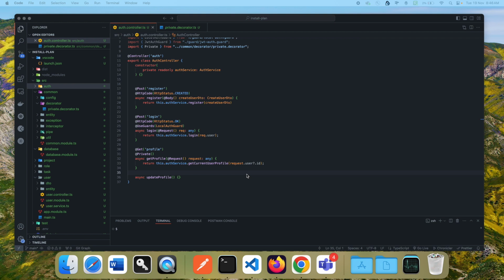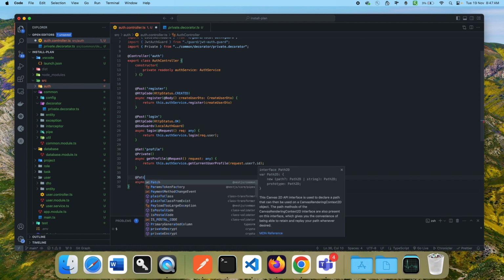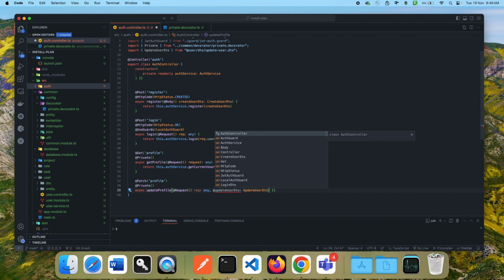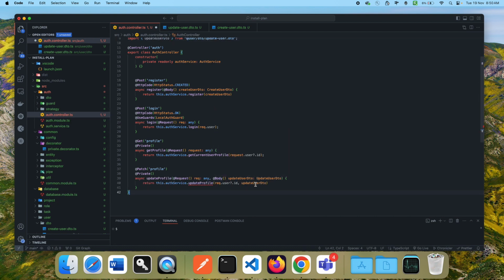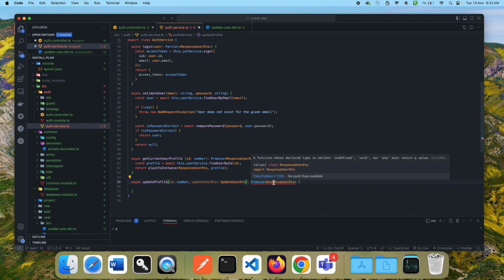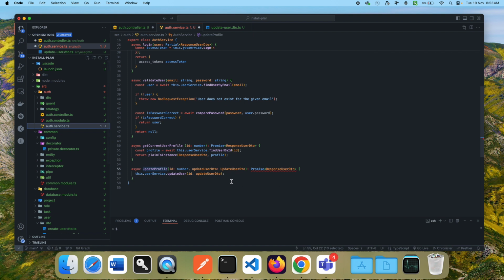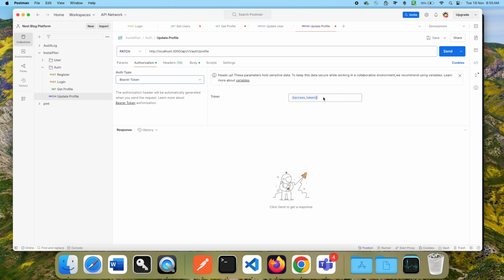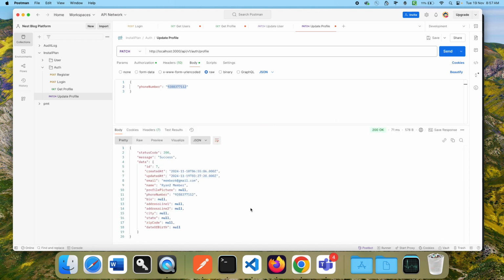27. Update Profile - NestJS - InstallPlan - Project Management Tool